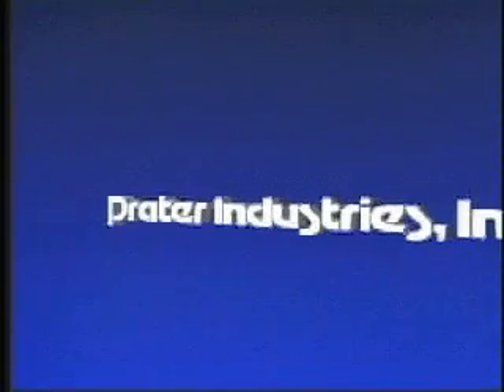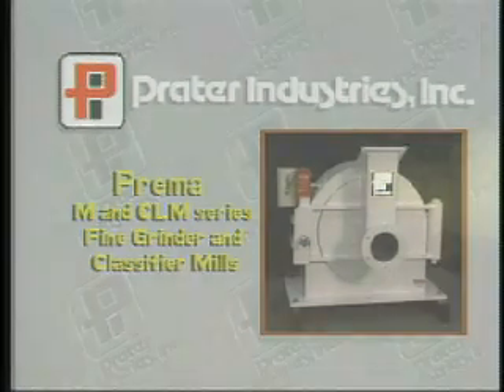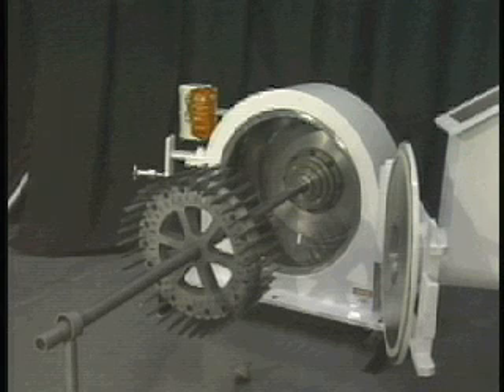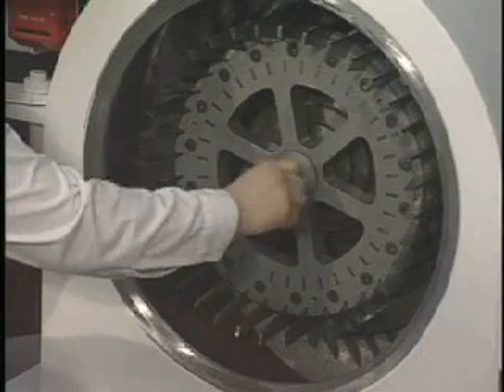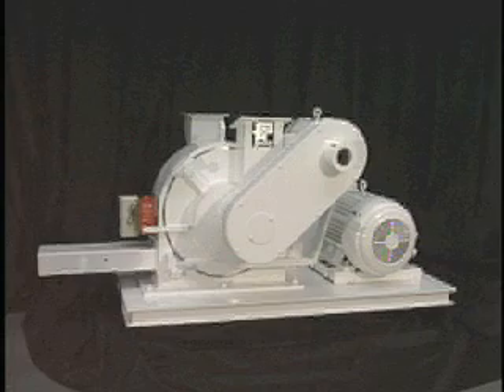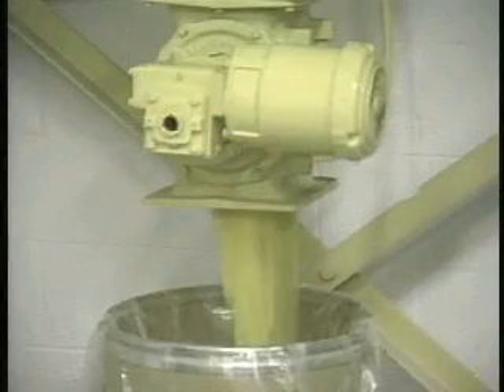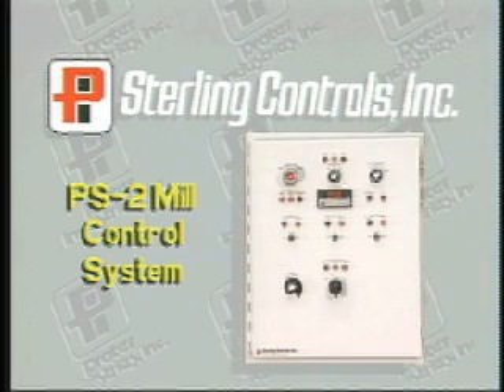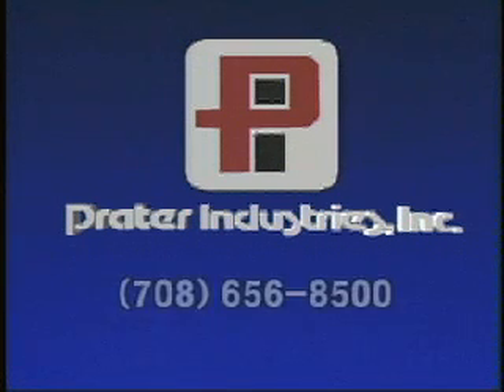Fine Grinders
Prater-Sterling's fine grinders utilize a high-speed impact principle.  The feed material is metered into the center of the mill, where it impacted by the rotor.  The feed material is then thrown outward where it impacts with other particles, aiding in the reduction process.  After initial impact, aprticles are projected across the screen and are sheared between the blades of the rotor and the sizing screen or jaws.  This action continues until the particles are properly sized and are discharged through the bottom of the mill.  Precision tolerances are maintained between the rotor blades and the stationary grinding surfaces to allow for precise control of finished particle size and distribution.